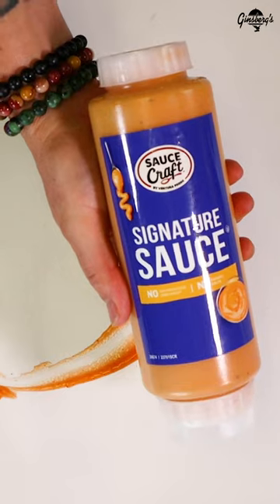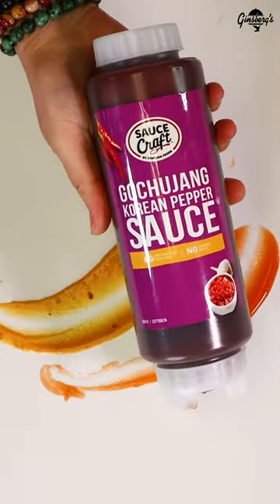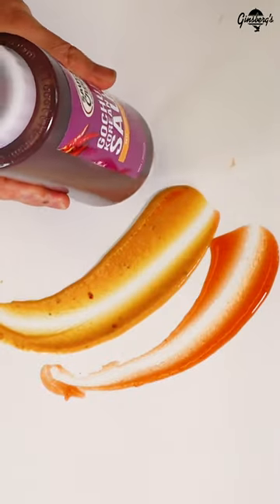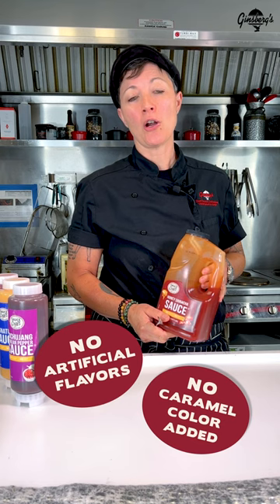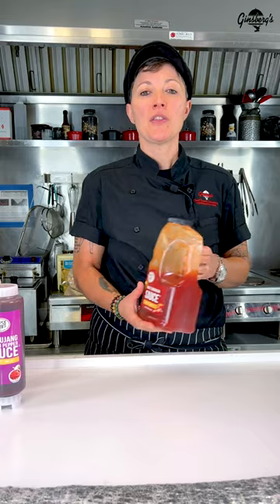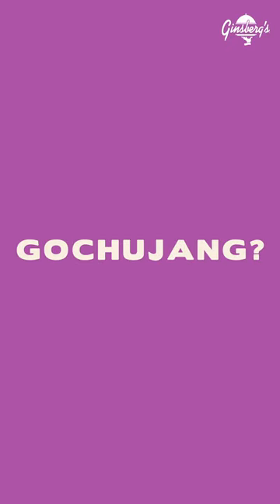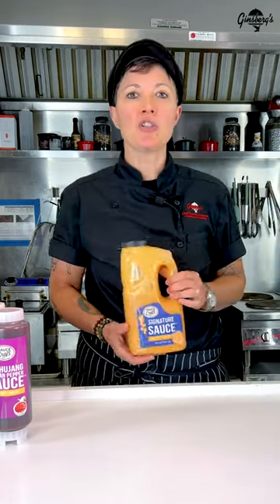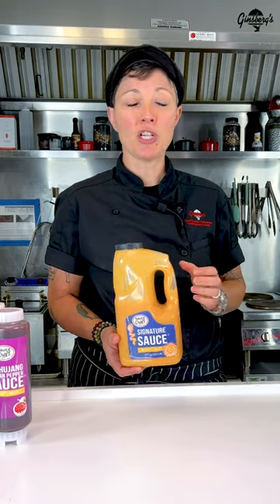Un-Complicate MenuInnovation with Sauce Craft™ & Chef Dana 🔥🌶️🥪 | NewRecipe Inspiration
Elevate your menu with the power of creativity, made simple with Sauce Craft by Ventura Foods! Our Corporate Chef's top sauce picks are a testament to innovation that's both trendy and irresistible.

🔥 Honey Sriracha Sauce: This saucy superstar offers a fiery kick and a sweet embrace. It's a match made in culinary heaven for grilledchicken, or transforming it into a delectable honey sriracha aioli.

🌶️ Gochujang: Experience the magic of this sweet and spicy Korean pepper sauce. Perfect for enhancing Asian noodle dishes, or taking a bold twist with a Gochujang-infused sloppy joe. Gochujang is a flavor sensation that's sweeping menus by storm! 👥 didyouknow a Mintel report reveals that over 70% of US consumers love exploring new food and drink flavors!

🥪 Sauce Craft's Signature Sauce: It's a taste that feels like an old friend, a thick, golden delight that's pure perfection on a po'boy or a mouthwatering chicken sandwich, embrace the classics with a twist!

Read more about why you should be incorporating new and global flavors into your menus on Chef Dana's Why Chef?🔪 Blog ➡️

Not Ready For A Full Immersion Into the Global Flavor Trend? Try some new flavors as specials or an LTO first and see what success you get. You might be surprised at how many people are willing to try something new these days. Do these still feel too complicated? How about you start with some better-known global comfort foods, like the ones below…

Poutine – We just have to look to our Northern border and visit Montreal to enjoy this treat.
Moussaka – Traditional Greek beef and eggplant lasagna
Pierogi – We all know about potato and cheese-filled pierogis, but there are blueberry, sauerkraut and mushroom varieties to consider
Paella  – One BIG  dish that is meant to be shared with the table using any protein with rice and vegetables and in the same pan
Goulash – The perfect affordable comfort food where all the pasta, meat, tomato sauce, and vegetables are all cooked in the same dish